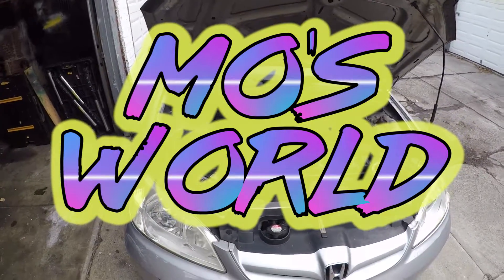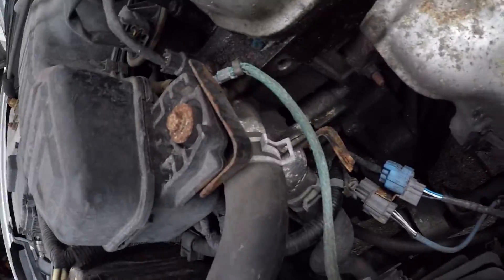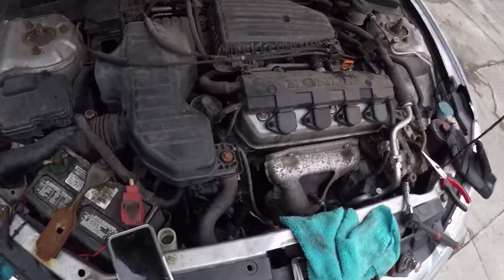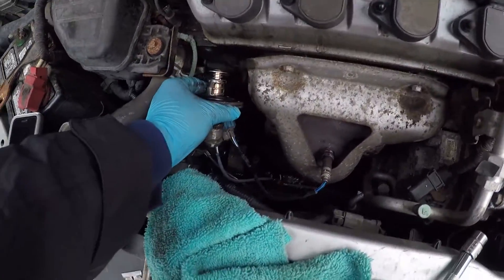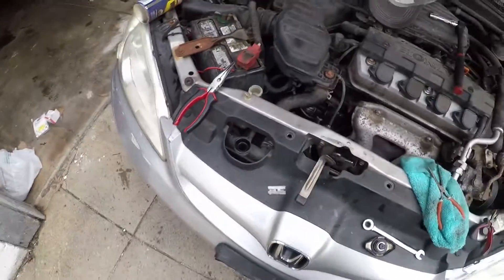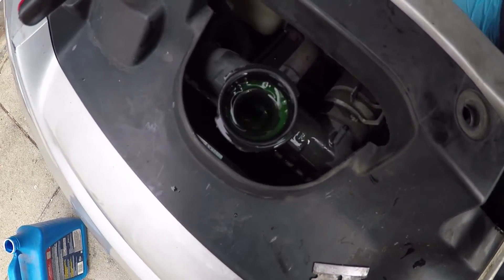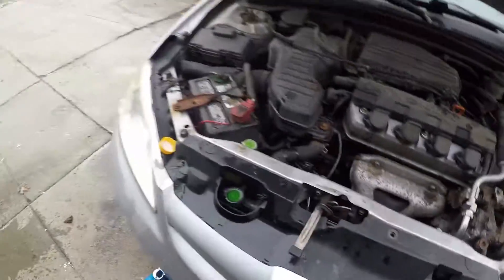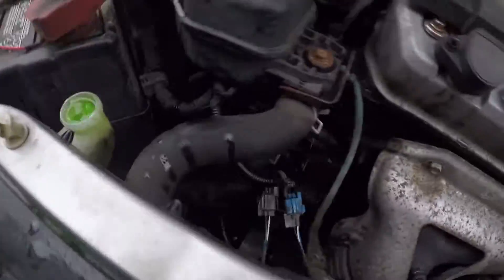2001-2005 Honda Civic Thermostat replacement under $20 bucks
i change the thermostate on a 2005 honda civic this is basically the same for all d17 engines , pretty simple procedure,

make sure car not warm and is cold  or has cooled down
take off radiator cap

drain coolant if you want to just remove the lower house off the thermostat housing

2 10 mm bolts that need to be removed

remove old gasket and thermostat

install new gasket and thermostat ( long side with spring goes inside engine short rounded side goes in housing

make sure it sits flush and you dont have to force anything

bolt everything back up and bleed the system

i went to advanced auto and got
thermostat 8
gasket 4
antifreeze 7
total 19 bucks usd

thermostat oe spec

gasket made in japan -